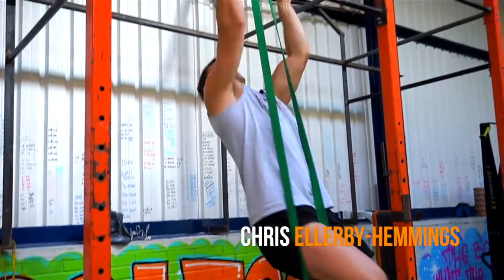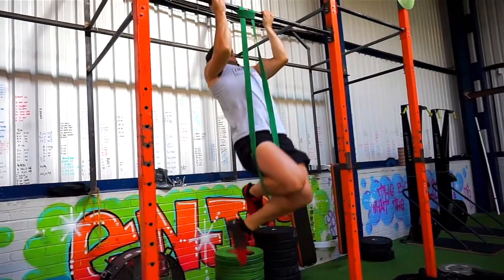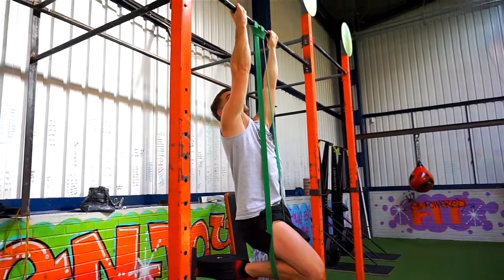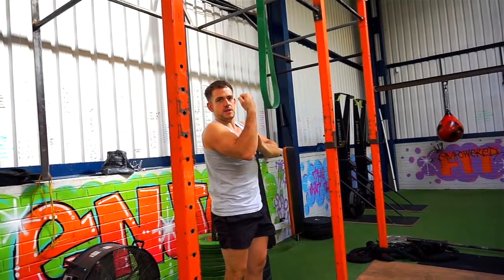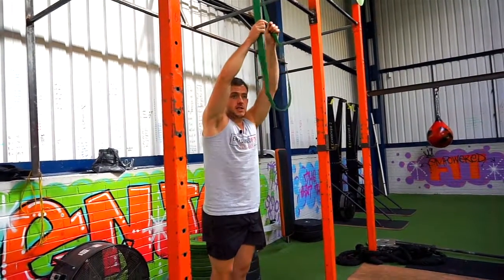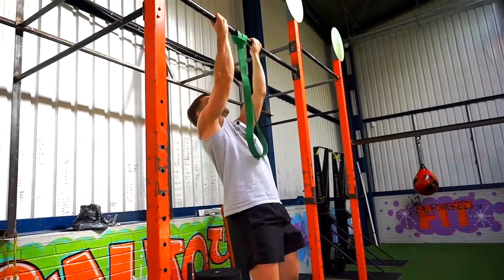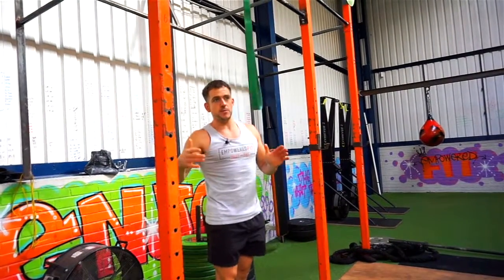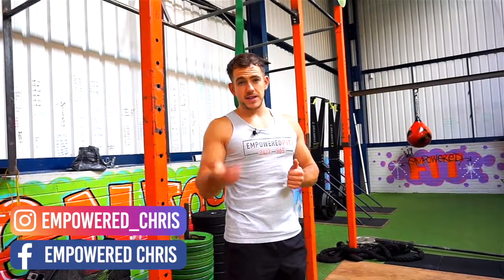How to perform a Chin-Ups